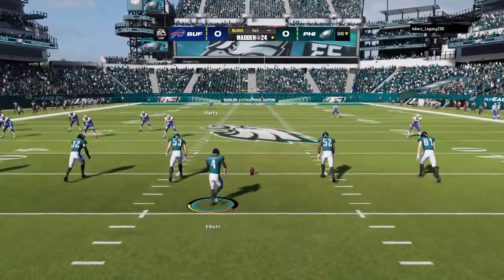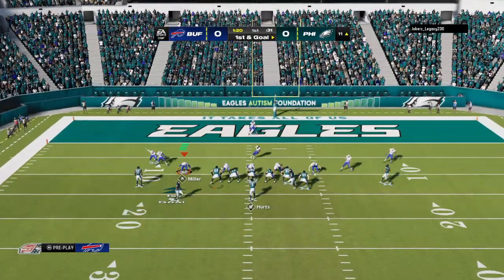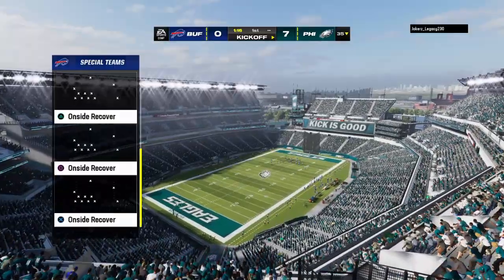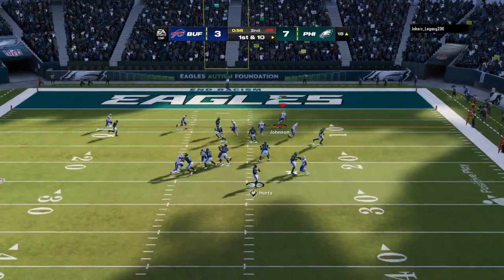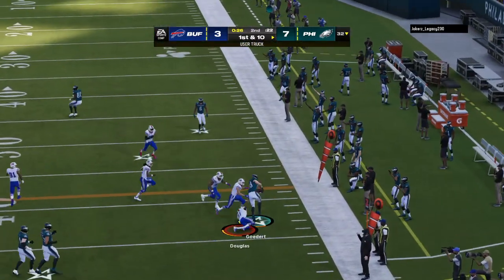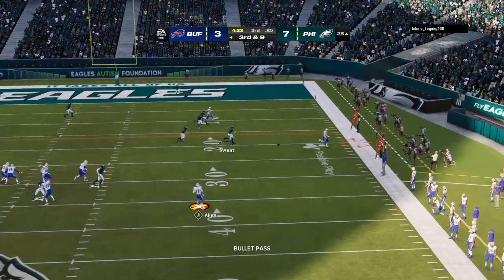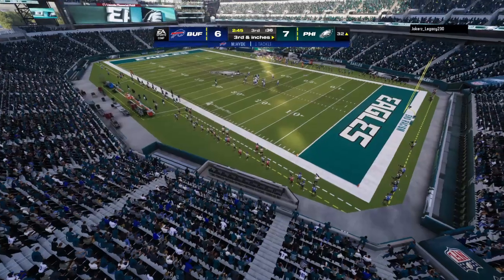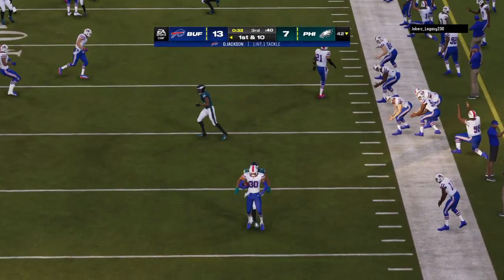Couldn't Handle My Interceptions So They RAGE QUIT